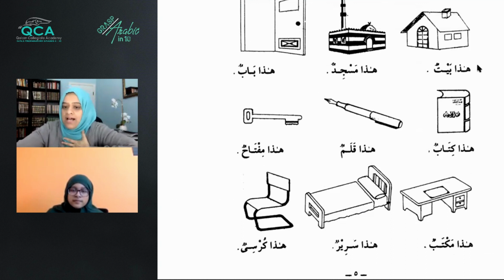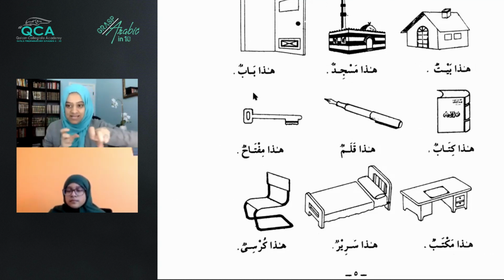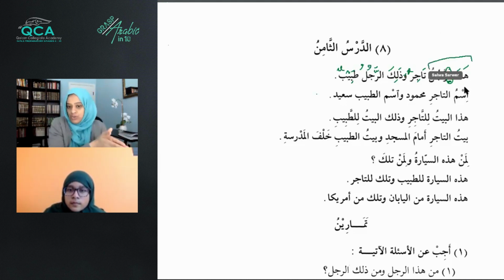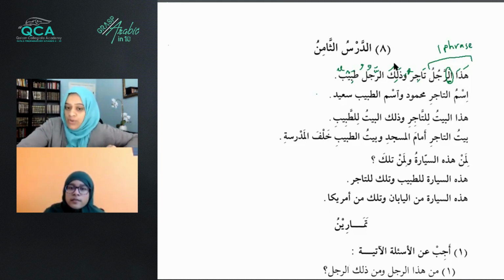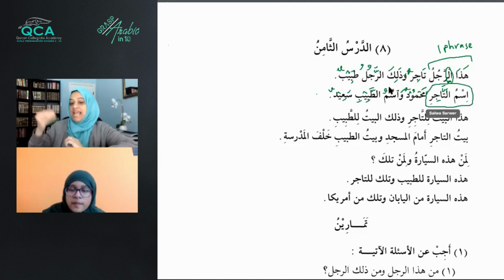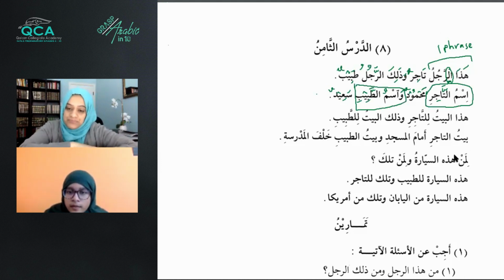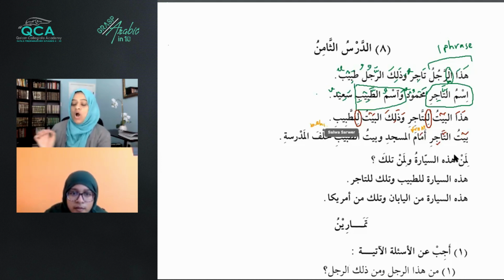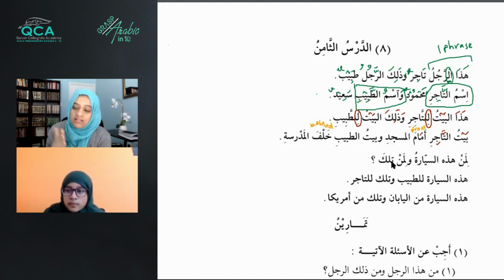Grasp Arabic in 10 #43 | Sr. Fawzia Belal & QCA Senior Salwa Sarwer | Madina Arabic 1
Grasp Arabic 10 is an Arabic language learning series. With us you'll learn to speak, read, write and hear Arabic. You'll have fun learning with listeners around the world. Get ready to "wow" your friends, family, teacher, and colleagues with the Arabic you learn with us!

🔗 Important Links:-

📕 Purchase the book
📝 Notes:- forgotten to add

To help us in our mission, consider giving us a small donation, for donating please

► Qalam Collegiate Academy -  Official Social Media Pages

© Qalam Collegiate Academy - Official YouTube Channel